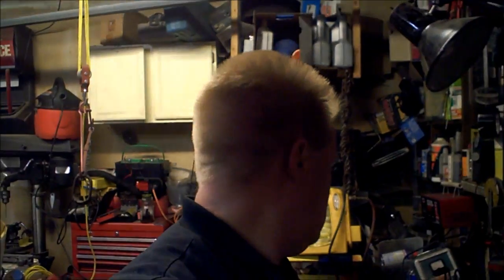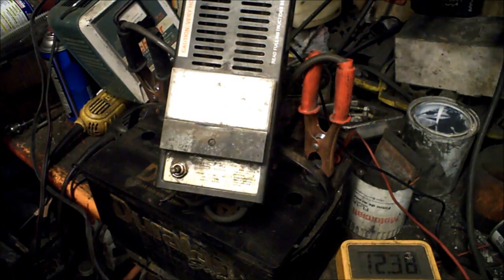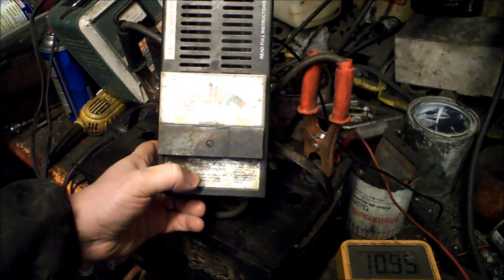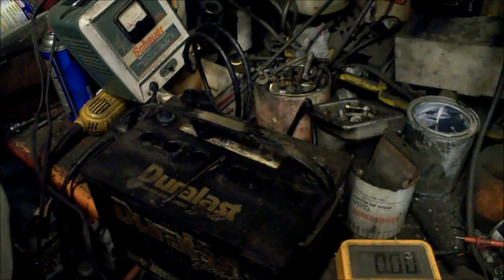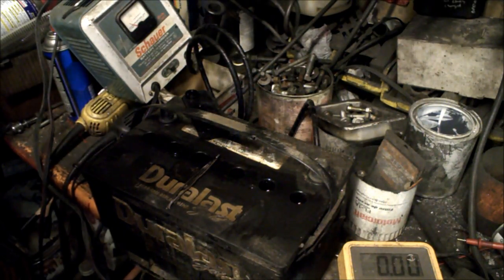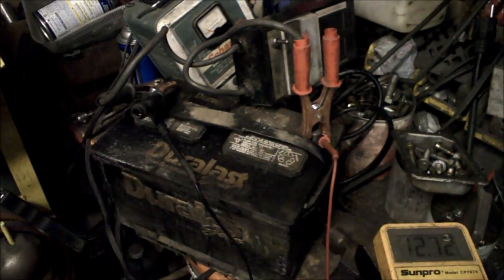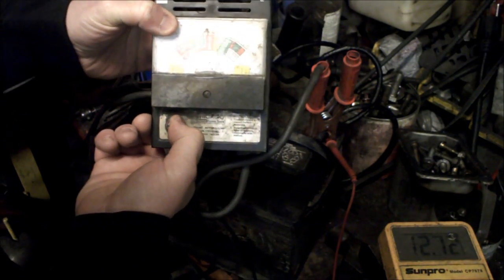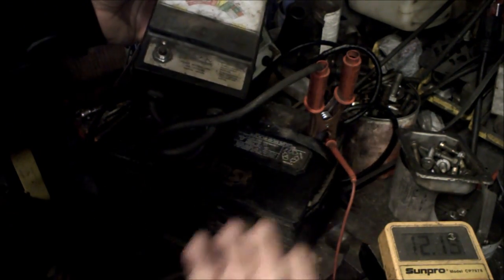Save a Weak BATTERY with epsom salt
This exact battery is still in daily use TODAY over 13 years old!

Battery was starting to show its age. It was very sluggish at cranking the old V8. The battery was fully charge by a battery charger and left to sit for 36hrs before the testing began. After adding epsom salt/distilled water and charging then slightly discharging 3 times the battery works a lot better.

Duralast Gold
Manufactured: March 2003

Initial testing:
44.6 F degrees
12.38 volts-Static
11.03 volts-5 sec 100amp load
10.99 volts-10 sec 100amp load
10.96 volts-15 sec 100amp load
let off
11.97 volts-5 sec after let off 100 amp load
12.05 volts-10 sec after let off 100 amp load
12.09 volts-15 sec after let off 100 amp load

Epsom Salt
After 60cc/4TBS Epsom Salt and 36hr rest
43.5 F Degrees
12.72 volts-Static
11.29 volts-5 sec 100amp load
11.25 volts-10 sec 100amp load
11.26 volts-15 sec 100amp load
let off
12.13 volts-5 sec after let off 100 amp load
12.19 volts-10 sec after let off 100 amp load
12.23 volts-15 sec after let off 100 amp load